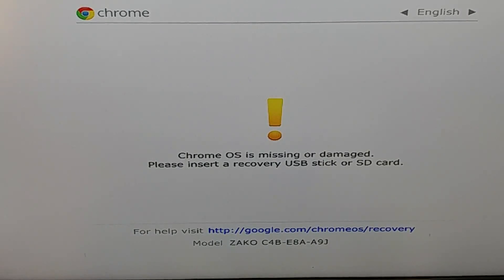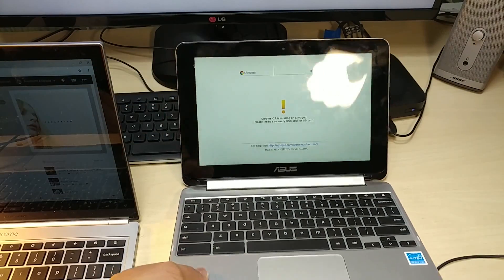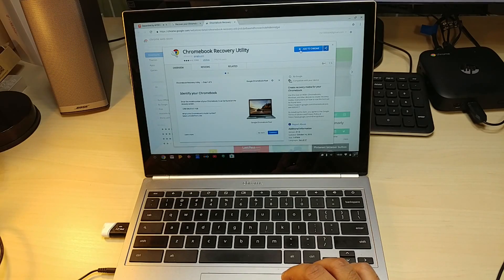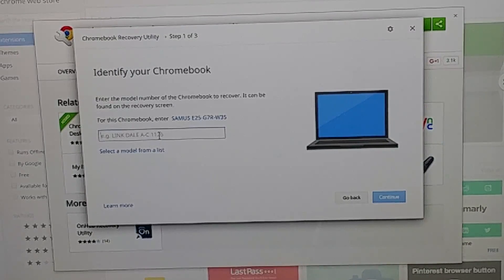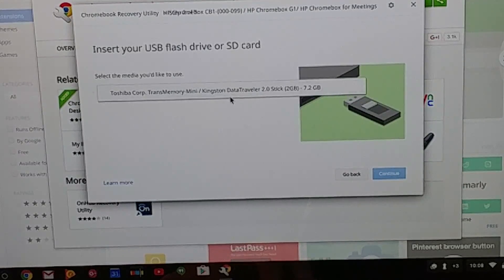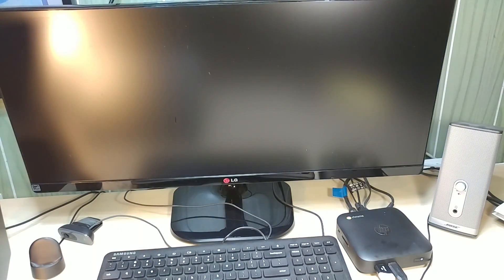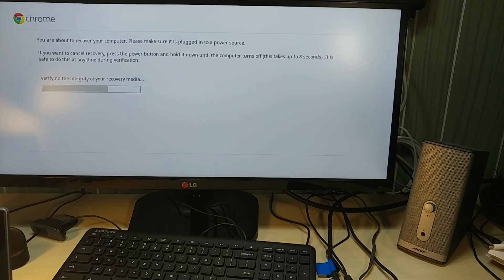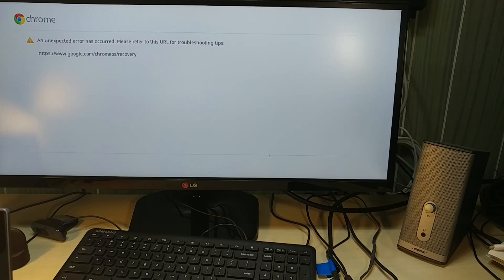My HP Chromebox is Damaged How can I fix it ? (failed attempt)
Force-Boot Into Recovery Mode. If you'd like to reinstall Chrome OS and you don't see the “Chrome OS is missing or damaged” message on your screen, you can force your Chromebook to boot into recovery mode. First, turn off your Chromebook. Next, press Esc + Refresh on the keyboard and hold down the Power button.Jun 7, 2014